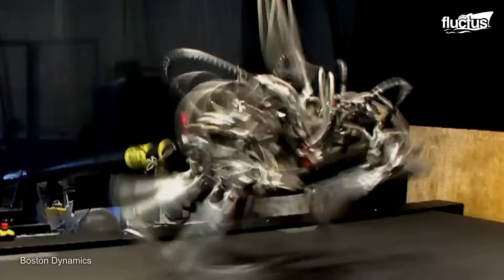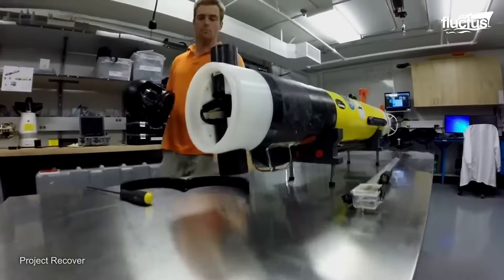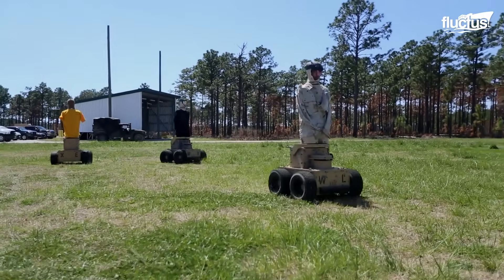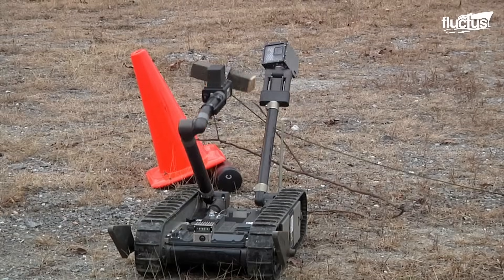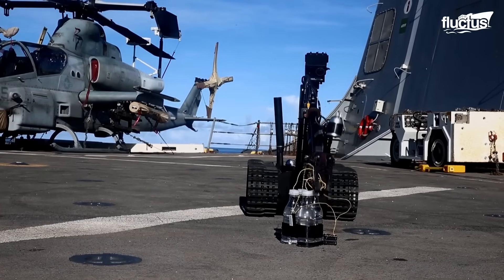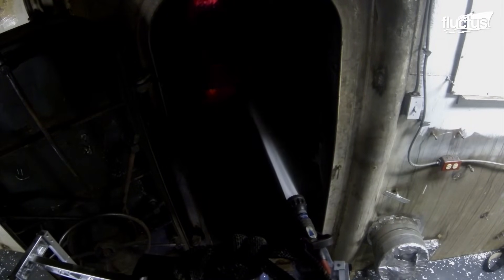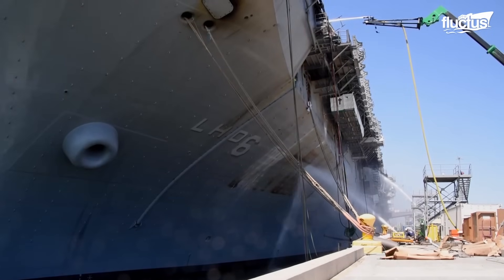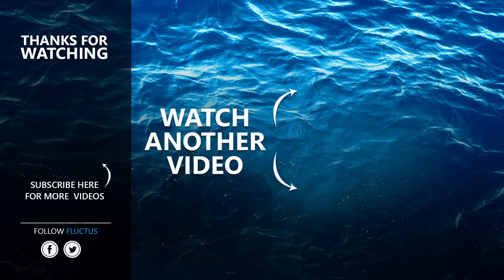US Testing Advanced Robot to Rescue Aircraft Crew After Scary Crash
Welcome back to the FLUCTUS channel for a discussion about how the U.S. military integrates robots into rescue missions, firefighting, and even combat.